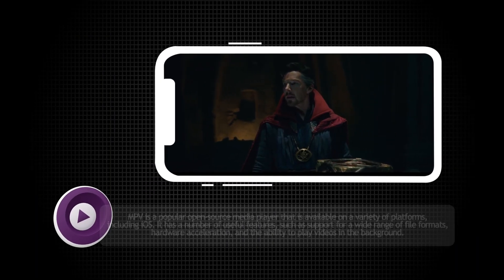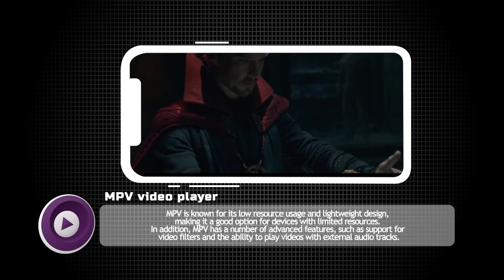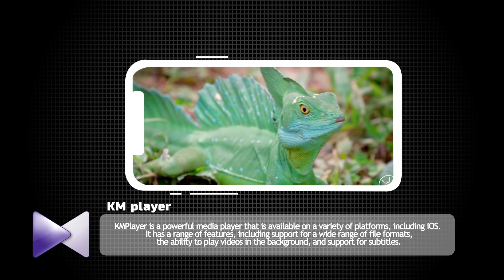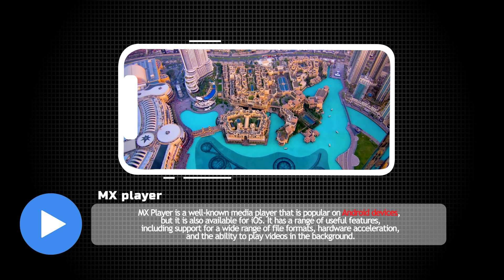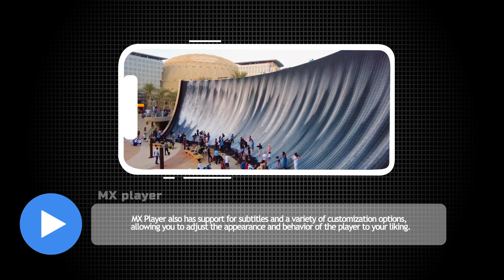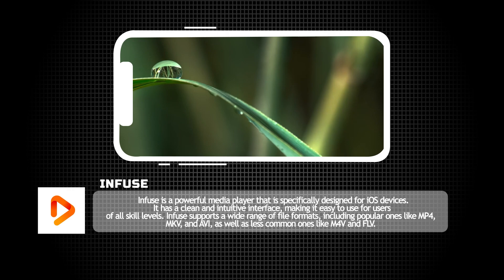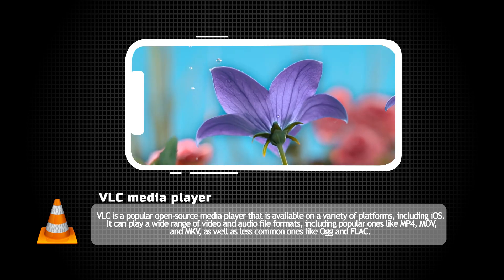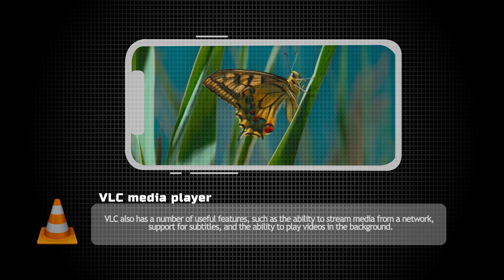Top 5 video players for iPhone | Best video players for iPhone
Top Best Video Players For iPhone

If you're searching for the Best video player for your iPhone, then this video is definitely for you.
In this video, we'll be discussing about the 5 Best Video players for iPhone.

00:17 No.5
00:49 No.4
01:18 No.3
01:42 No.2
01:15 No.1